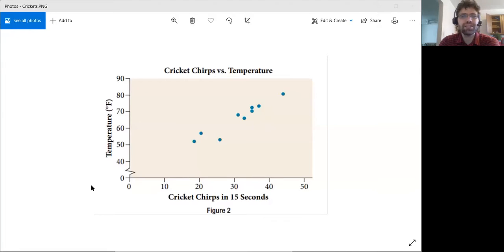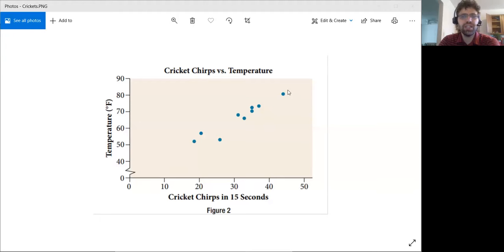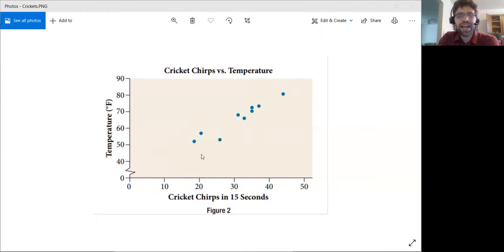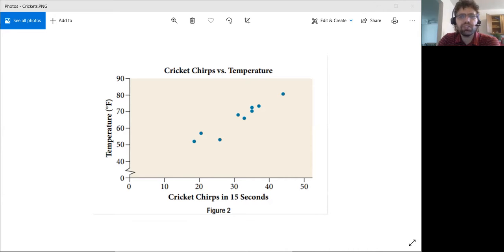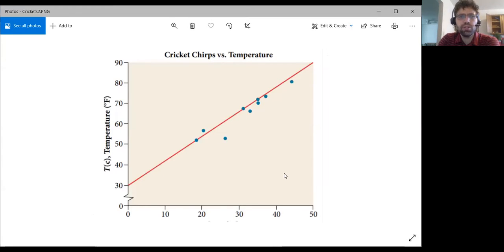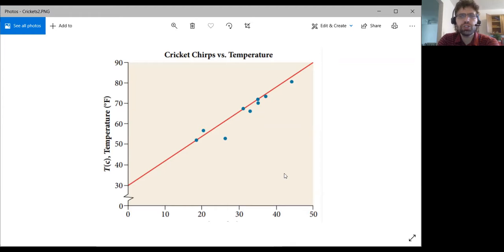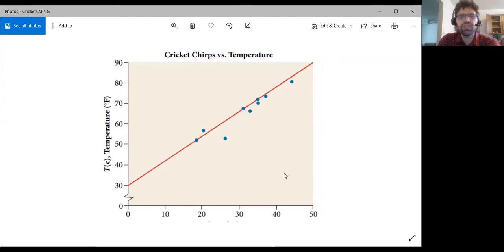CA Introduction to regression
In this video, we introduce the concept of linear regression.